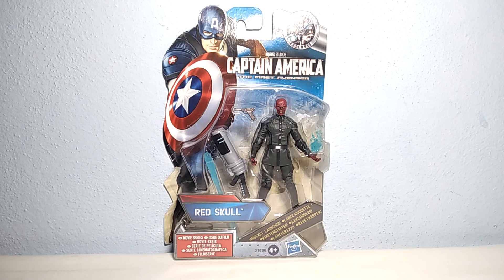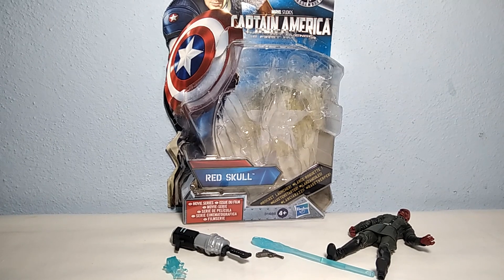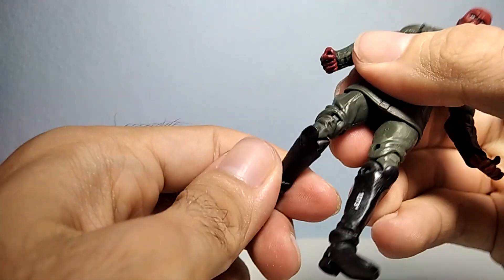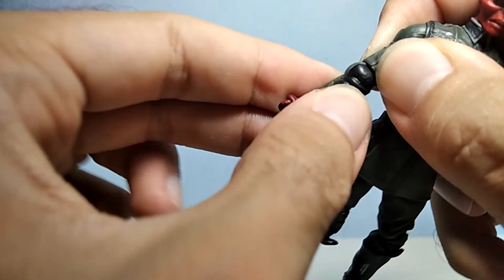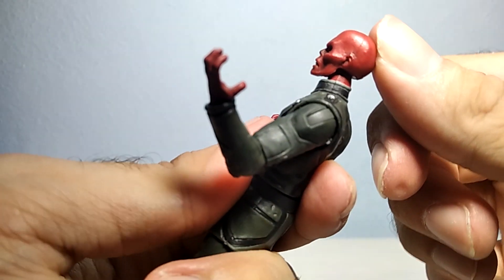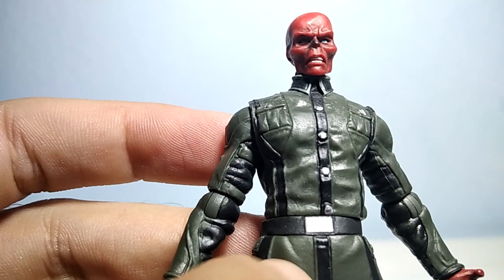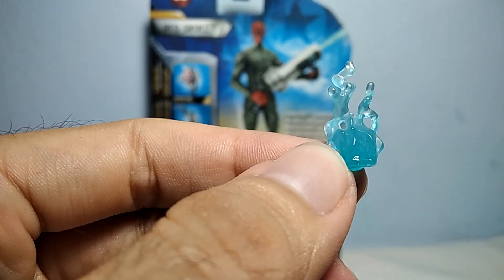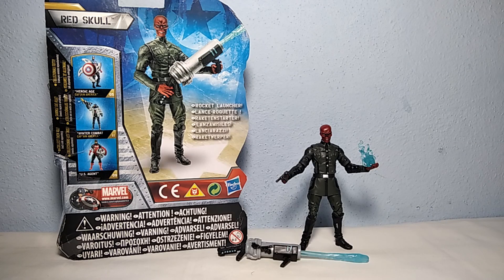Hasbro RED SKULL (21688) No.08 Marvels Captain America the first Avenger 3.75'' Inch figure Review!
This item is made by Hasbro and its 3.75 inch.Sorry for my English, I wanted to show you how this Figure looks in case you are interested.